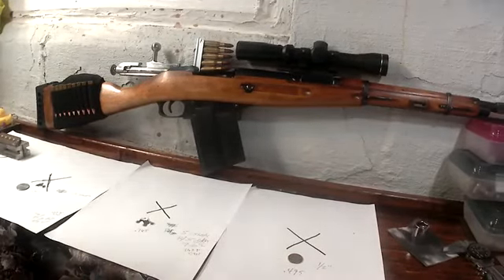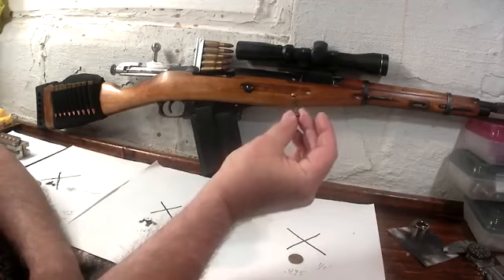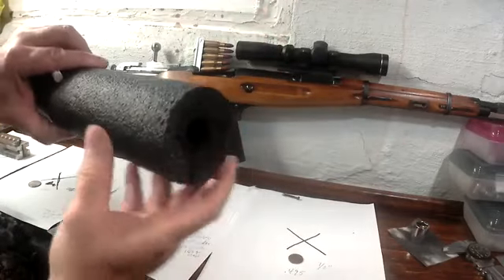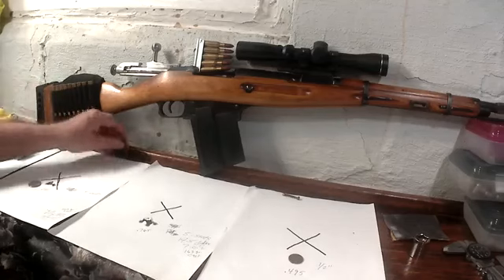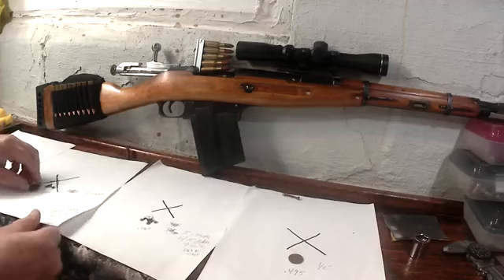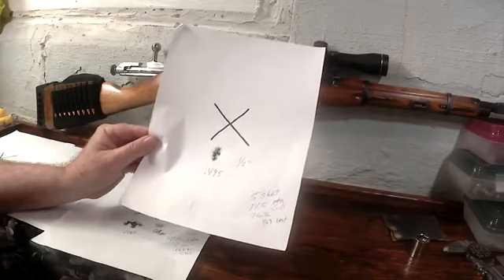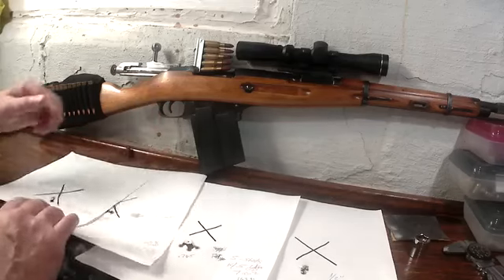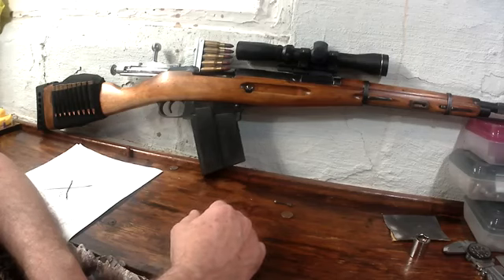Mosin M44 with Scout Scope and accuracy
The old girl still shoots